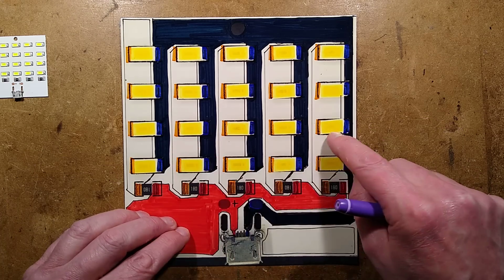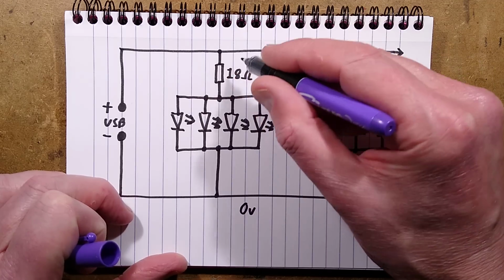Simple USB LED panel for adding light anywhere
This is quite a handy little panel.  It would be perfect for adding a splash of light in the back of equipment where a spare USB connection was available, or with a spare charger as a power source.

Even the biggest panel has a fairly low power rating of 2.5W.  But that still provides a useful level of light.  The LEDs are also being used well within the current rating, and the resistors are not being stressed either.

The style of the PCB also means it could be retrofitted into an outdoor floodlight casing for off-grid applications where a low level floodlight is needed.

If you choose to solder wires directly to the panel, it will need preheated first to make soldering easier, as it is an aluminium core PCB.

Here's the listing I got it from, but note that you can usually find other sellers if this one hikes the price up.
Note that when they say "8 pcs" they mean the number of LEDs and not the number of complete PCBs you will receive.